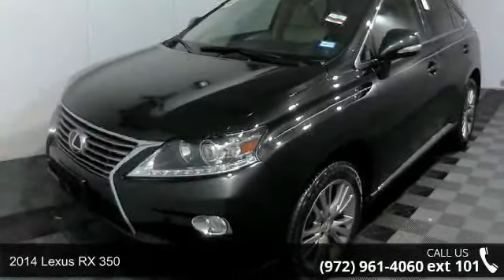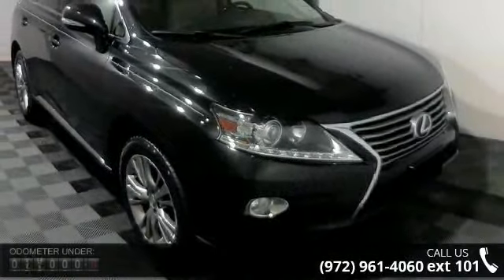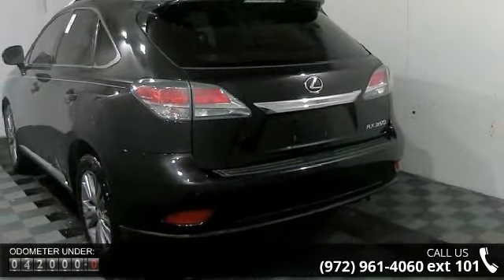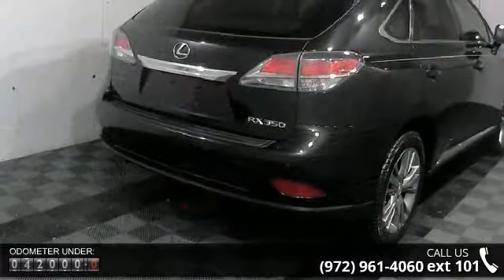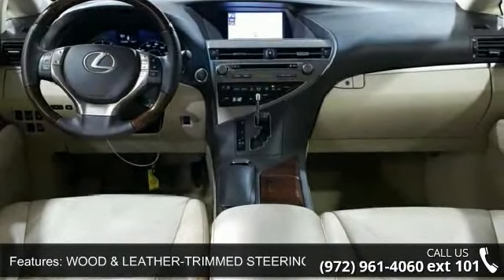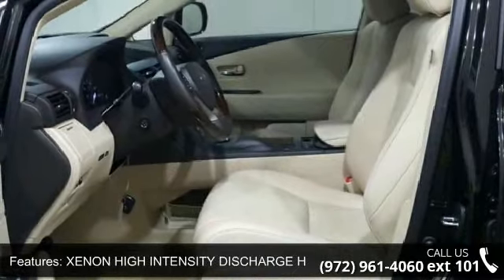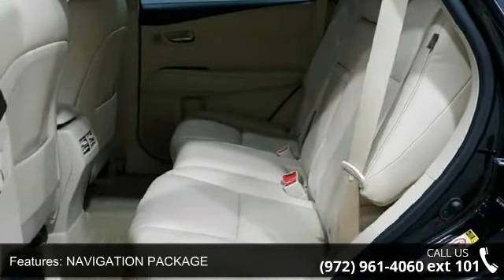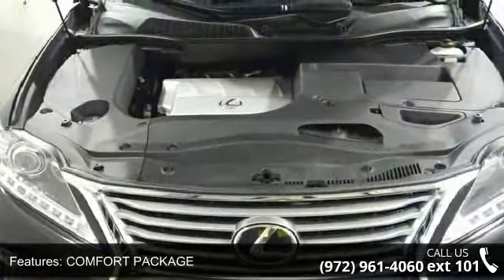2014 Lexus RX 350 - Auto Centrix - Carrollton, Tx 75006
STARGAZER BLACK ON PARCHMENT LEATHER. Clean Carfax 1-Owner. Non-Smoker Vehicle. Clean Title. Non-Flood Car. Navigation. Premium Pkg w/ Blind Spot Monitor. HID Headlights. Comfort Pkg. Intuitive Park Assist. Back-Up Camera.